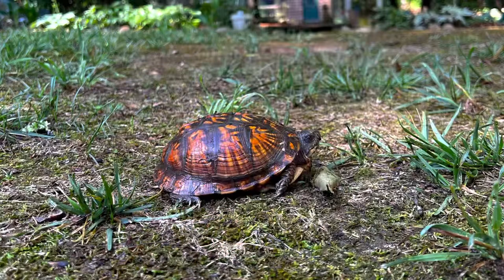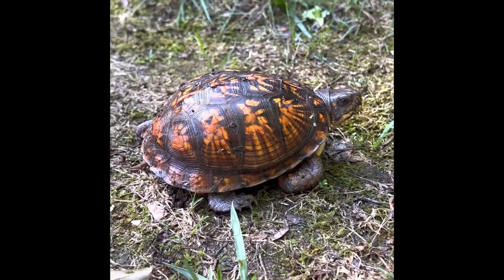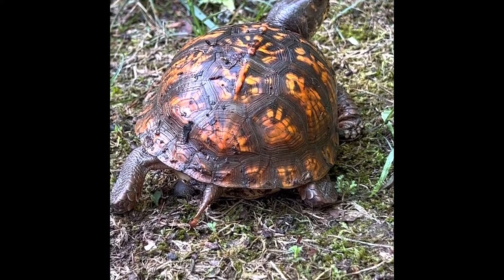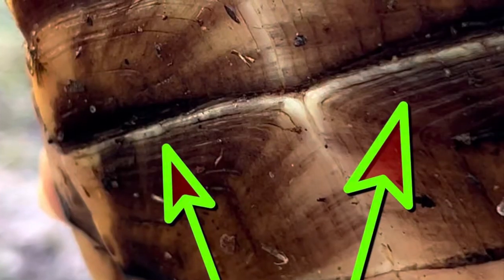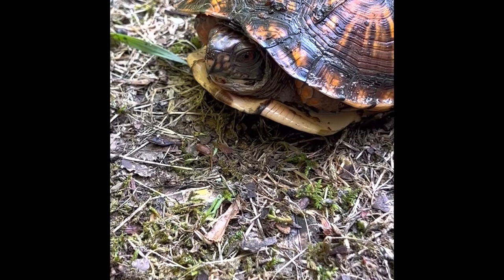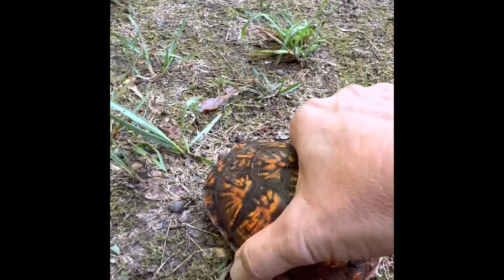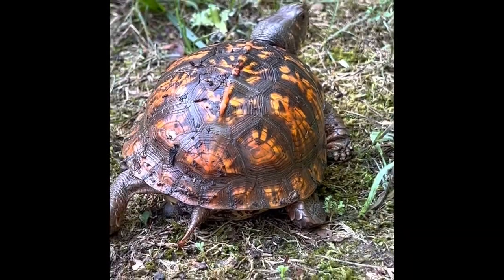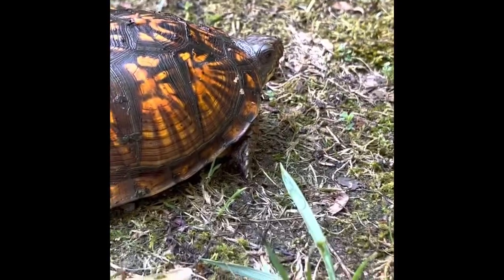Learn about the famous easternboxturtle !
I got so excited when I saw this turtle traveling through my yard!
I wanted to tell a little about this Eastern Box Turtle, but also, what the spiritual meaning is when Turtle shows up in your life..

-Melissa